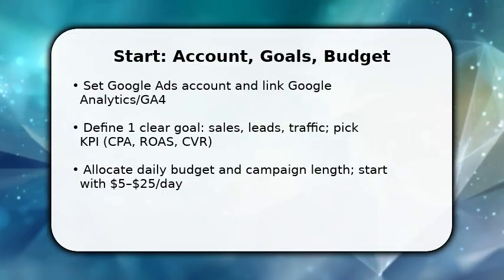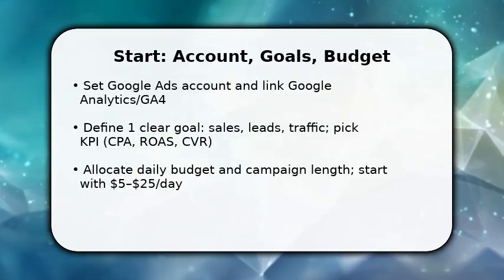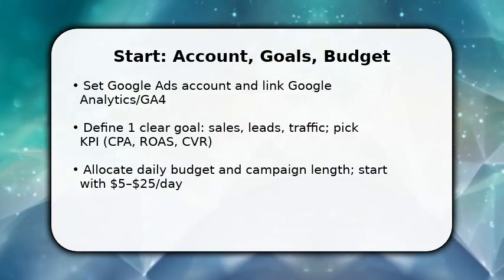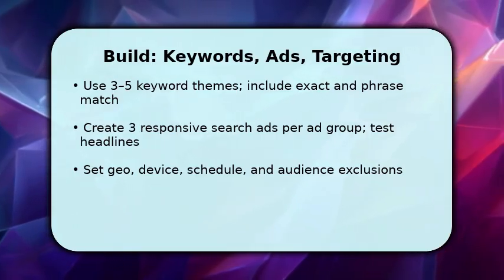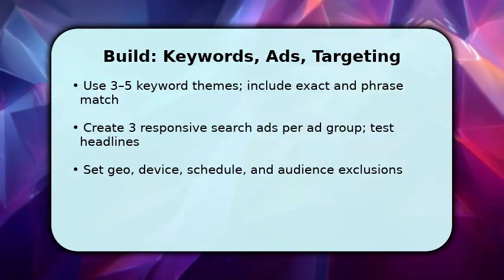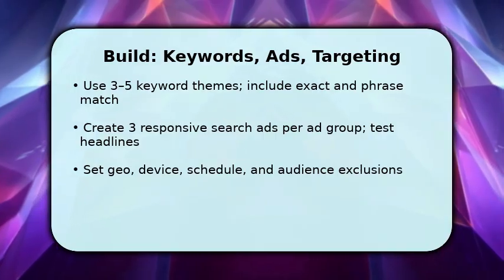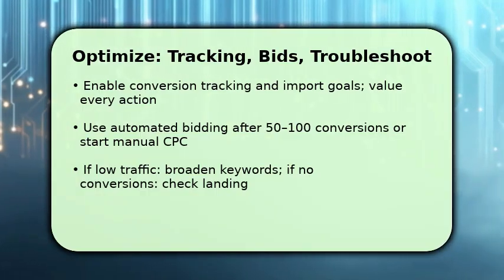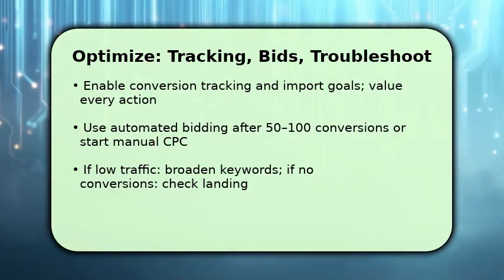How to Use Google Ads for Beginners (only Way)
Dive into the world of Google Ads as a beginner and discover practical strategies for effective ad campaign management. This video guide covers essential tips on setting up your first account, understanding targeting options to reach potential customers efficiently, optimizing bids for better ROI, analyzing performance metrics with ease, and troubleshooting common issues faced by newcomers.

Google Ads beginner, ad campaign management, target audience Google Ads, bid optimization in advertising, analyzing ad performance, troubleshooting for beginners